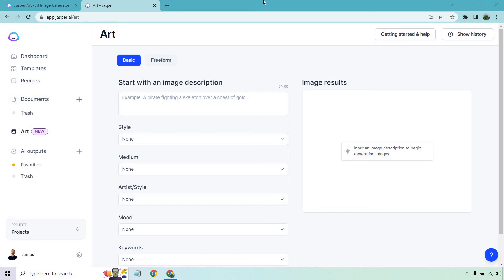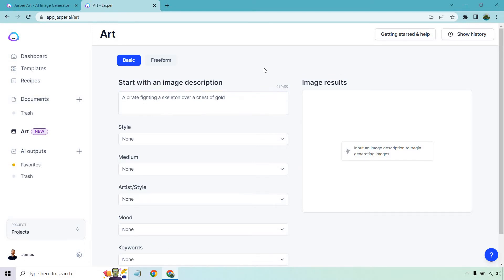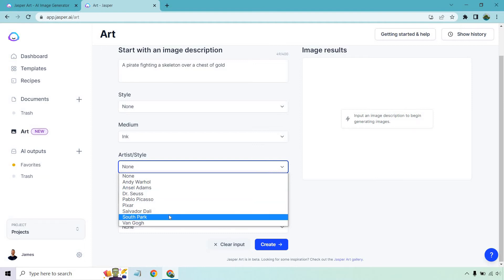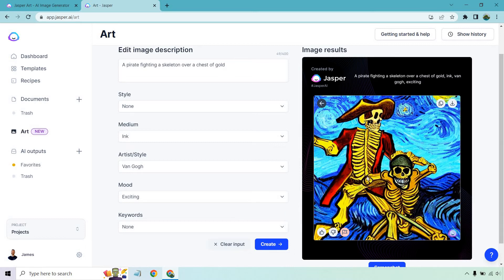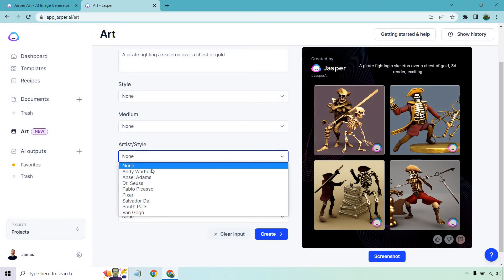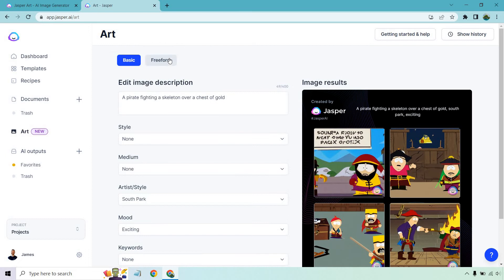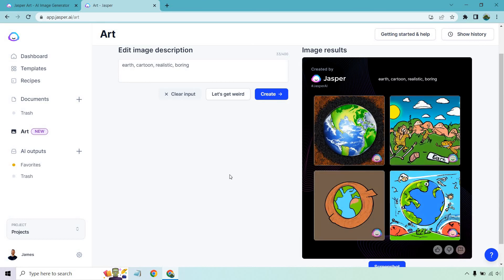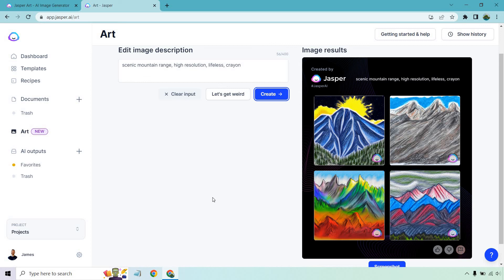Jasper.ai Art Tutorial (Text To Image AI Tutorial)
Jasper.ai Art Tutorial Video

Welcome to my Jasper.ai art tutorial! Jasper Art is finally here for current Jasper customers, and I'm excited to show you how it works in this tutorial. Don't worry, it's pretty easy to use, so check out the video for all of the details.